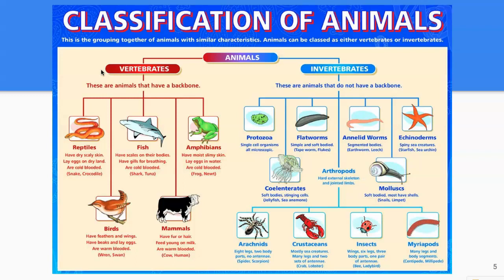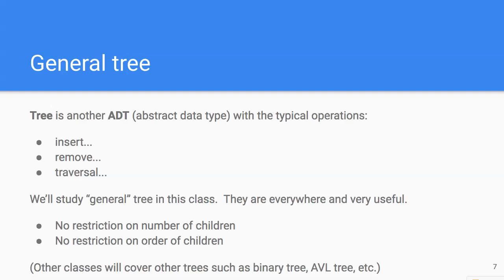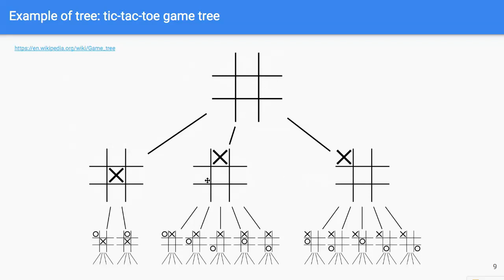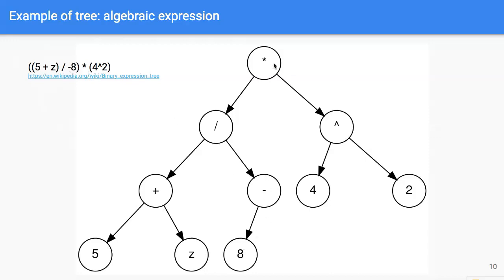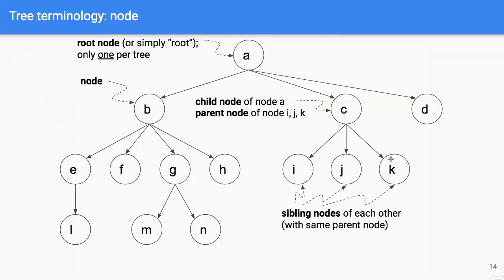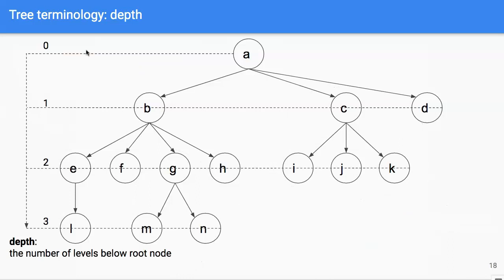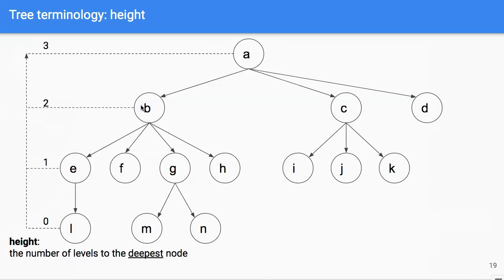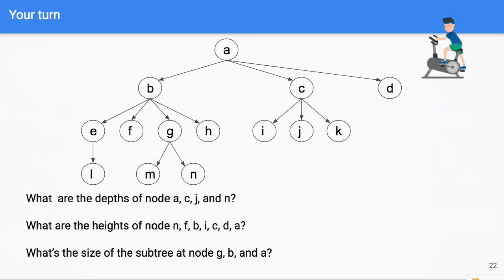CS3B, Week 9, General tree, concept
Having studied linked list last week, this week we'll study a more complex data structure call general tree. It can be used to store many more types of data and represent more intricate relationships between them. We'll start with the basic concepts and ideas, then proceed to the design, then the implementation, and finally showcase some of its applications. Recursion is used extensively in trees (and many other algorithms/data structures). To see how recursion conceptually results in a tree-like structure in its applications, we'll study another example, the alternate coin game.